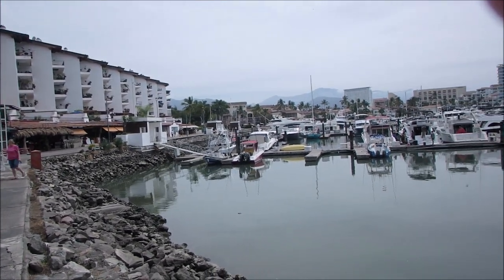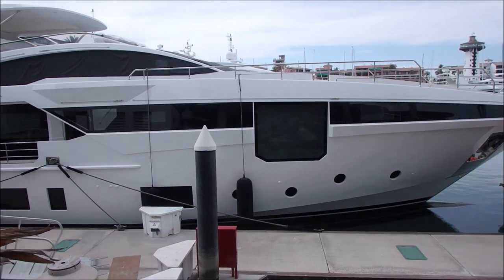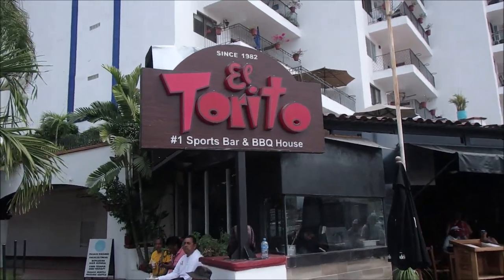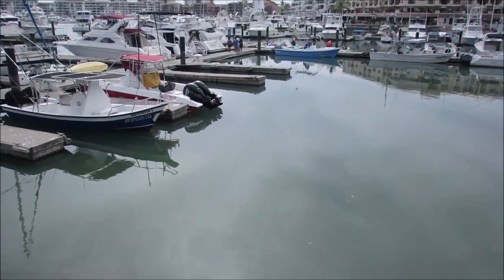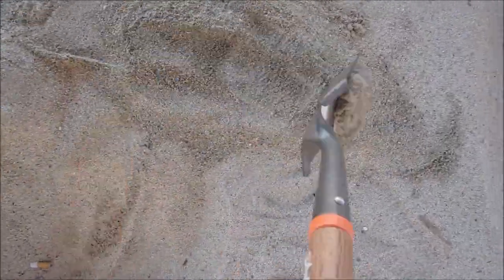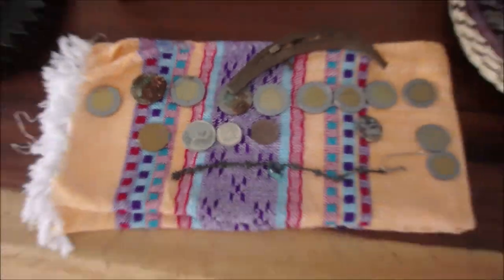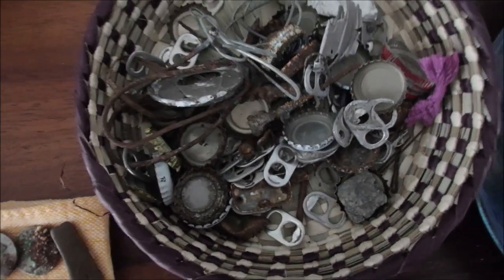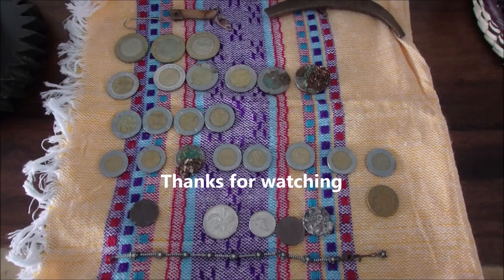Marina Trip and More Metal Detecting, Elvis Too!!!